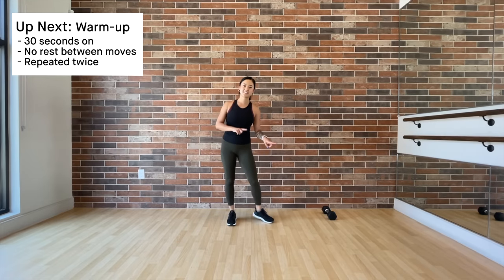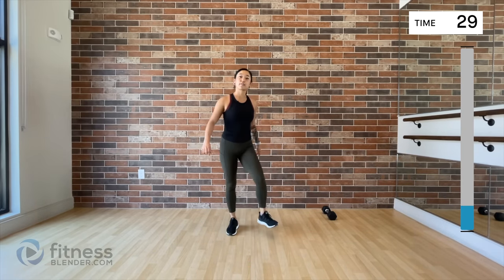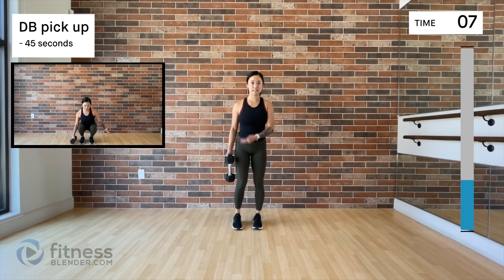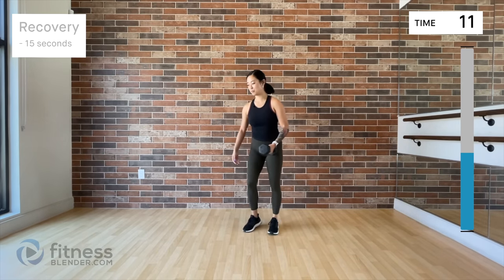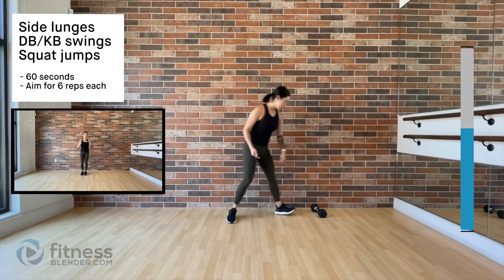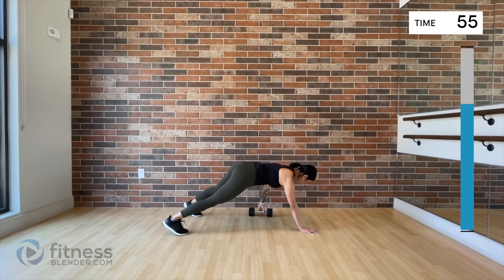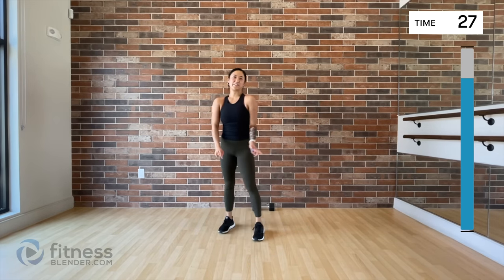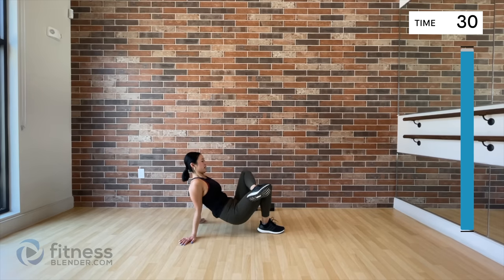Lower Body Strength With HIIT Finisher - Weights with Cardio EMOMs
And FB Plus Passes now available for 1-day up to 3-months @
All FREE content and website features made possible by FB Plus